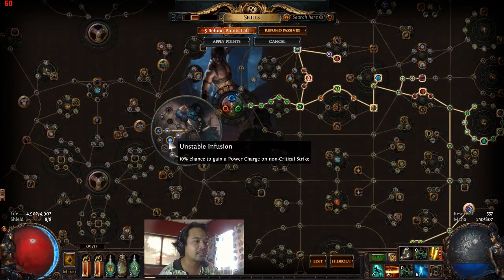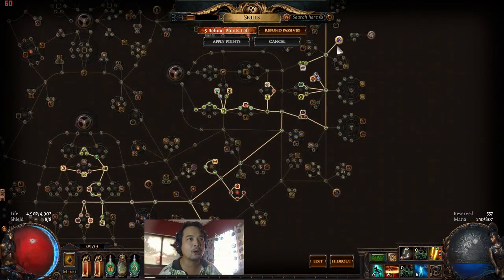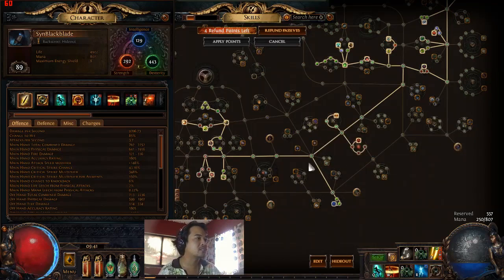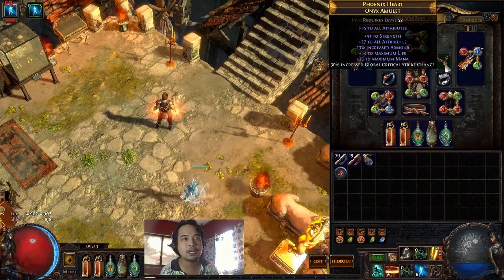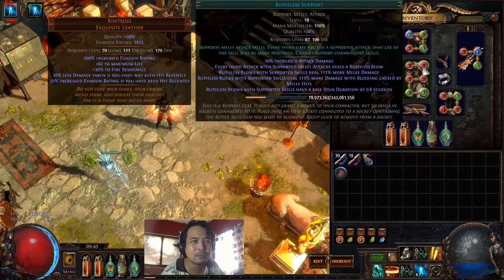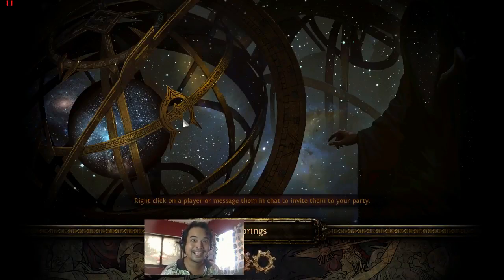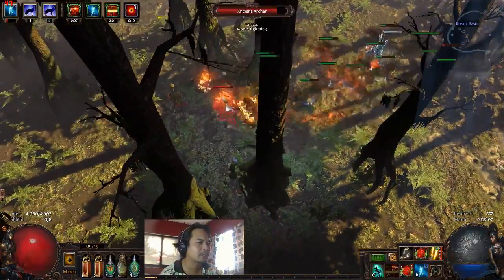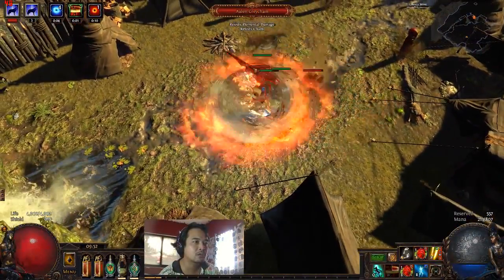Vlog # 22 | PoE | Shadow Dual Claw Build | War for The Atlas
Guess who's back???  HA HA HA!

WHAT IS UP EVERYONE! It feels so good to be back making Path of Exile builds and what great timing it s as the War for The Atlas is upon us all!

So I've decided to go the Crit route for this build so essentially the Assassin class will be our Ascendancy option taking the Unstable Infusion, Deadly Infusion, Ambush and finally the Assassinate when we finish all of the Labyrinths. The path is very simple and Evasion will be our primary defense. As for our claw's we will be dual wielding The Scourge claw as I've always wanted to use these but you can go for The Rive if you wish or a good rare claw set. For our armour we will be using the Kintsugi for the exorbitant amount of evasion that it gives plus life and some more additional increase in our evasion. Our helm will be the Starkonja's Head mainly for its huge life and crit chance. Finally the Maligaro's Virtuosity gloves for a boost in our crit chance and crit multipliers.

Overall the build is working great, a bit of a glass cannon sometimes but with the life pool that we have, I'am confident that we will have time to react before getting subsequent hits.

The Ascendancy Assassin Class:
Unstable Infusion
Deadly Infusion
Ambush

6 Link:
Dual Strike | Multistrike | Faster Attacks | Melee Physical Damage |  Melee Splash | Ruthless [ or Increased Critical Damage ]

5 Link: Dual Strike | Multistrike | Faster Attacks | Melee Physical Damage | Melee Splash

Unique's:
The Scourge x2
Kintsugi
Starkonja's Head
Maligaro's Virtuosity